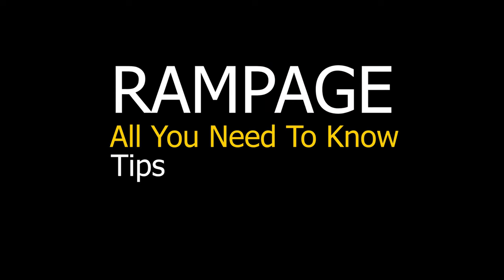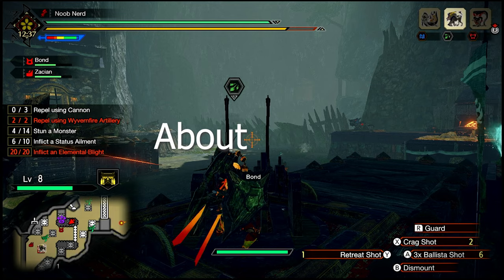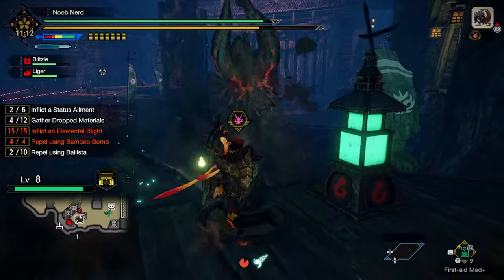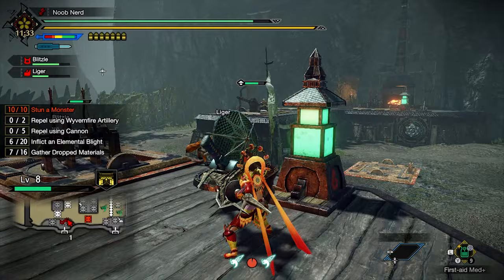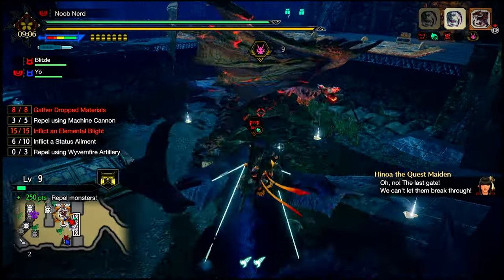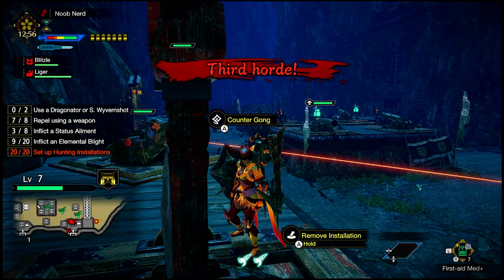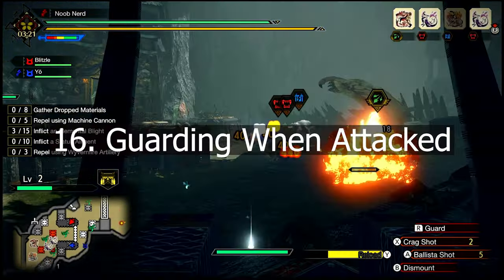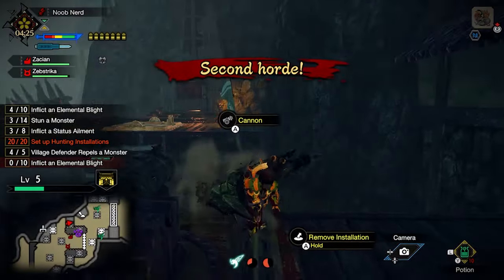How to RAMPAGE | Monster Hunter Rise Tips, Tricks, and Guide | *Timestamps Below*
This video contains ALL you need to know to clear Rampage Quests quickly and easily. It also includes an armor & weapon set for Rampage. Hope it helps. Cheers!

and THANK YOU very very much for watching!

Go wild

Timestamps:
0:00 Intro
0:49 Types of Monsters in Rampage
1:18 Flyers (Targeters)
2:05 Jerks (Stalkers)
2:19 Gate Attackers (Gate Crashers)
2:53 Cannon - Mountable
3:55 Ballista - Mountable
4:18 Machine Cannon - Mountable
4:51 The Big Guns - Dragonators & Splitting Wyvernshot (Wyvern Splitter)
5:30 How to use in the 2nd Area - Dragonators & Splitting Wyvernshot (Wyvern Splitter)
6:00 How to use in the 1st Area - Dragonators & Splitting Wyvernshot (Wyvern Splitter)
6:37 Using dragonators for each of The Apexes (1st Area)
9:26 Using splitting wyvernshot for each of The Apexes (1st Area)
11:41 1. Iori & Buddies
11:56 2. Fugen
12:46 3. Hinoa & Minoto
13:09 4. Utsushi
16:05 5. Yomogi The Chef
16:20 6. Dragonbait
16:56 7. Wyvernfire Artillery
18:01 8. Auto Installations (Cannon & Ballista)
18:16 9. Counter Gong
18:44 10. Counter Signal
19:30 11. Wyvern Riding
19:47 12. Elemental Bombs, exploding kunai, dropped materials
20:11 13. Custom Radial Menu for rampage
20:30 14. Installations Health
20:38 15. A Weapon & Armor Set Suggestion for Rampage Quests
23:00 16. Guarding with Installations
23:19 17. "Set Up Installations" Sub Assignments
23:54 18. Magnamalo
24:12 19. Monsters you will face in rampage
24:48 20. Destroyable Platform
25:19 21. Wirebug in ramage
25:38 22. Zoom/Scope to aim
25:57 23. Weak Parts
26:14 Outro